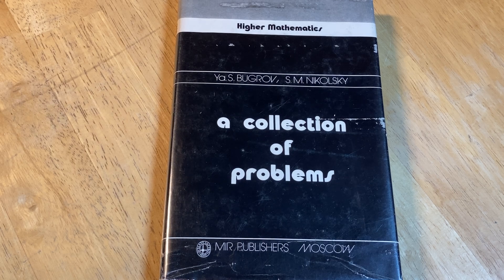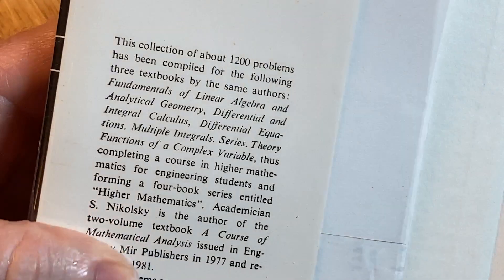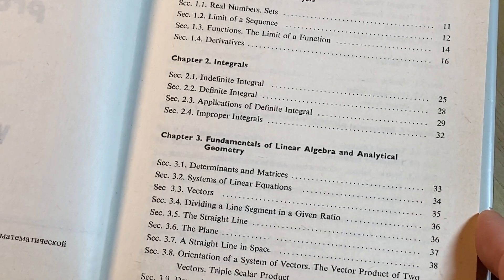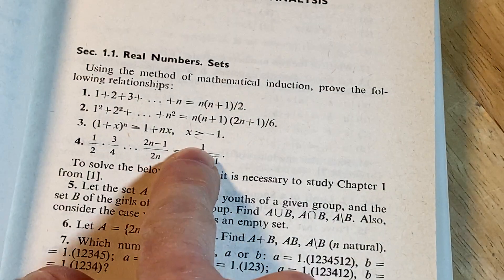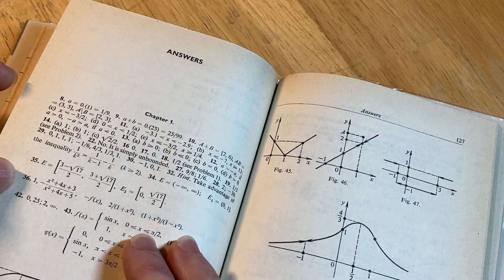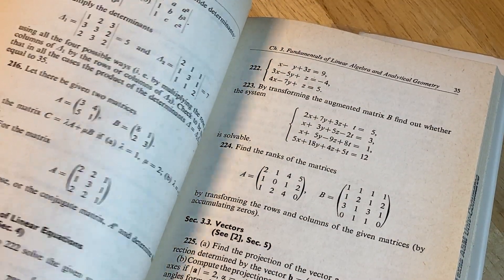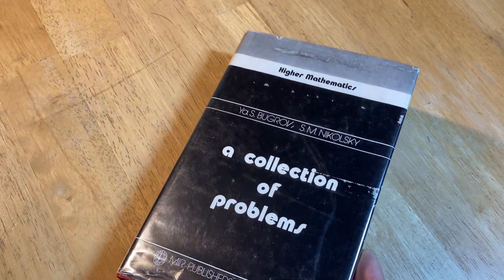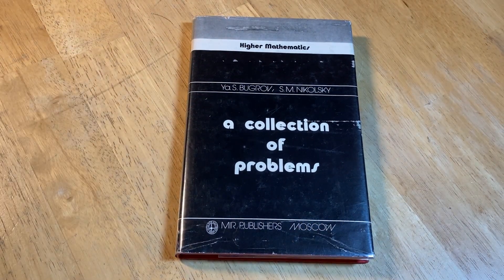Ultra Rare Math Book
My Courses || A look at an ultra rare book published by MIR Publishers Moscow. It is titled "a collection of problems" and it was written by Bugrov and Nikolsky. This book was originally written in Russian.